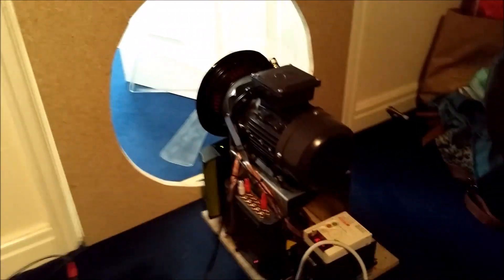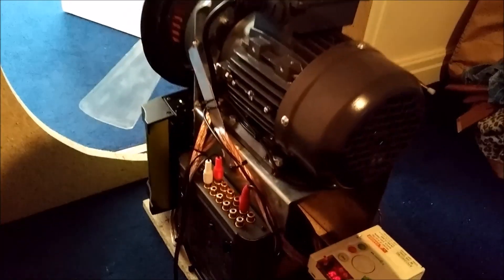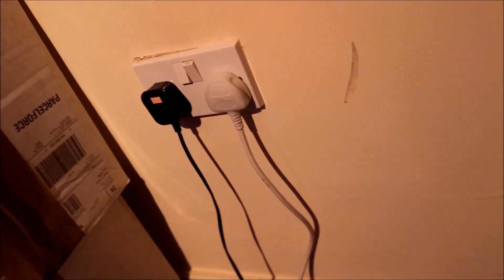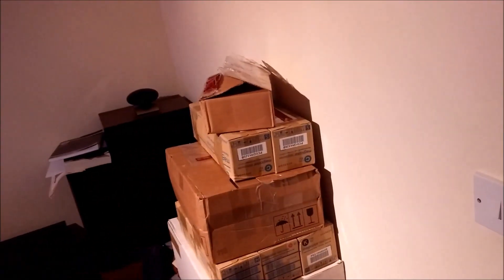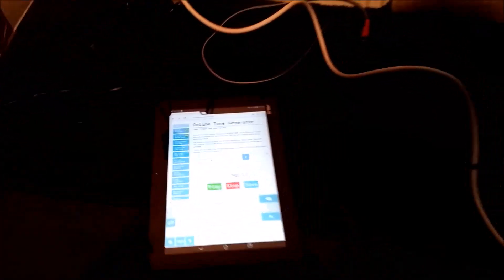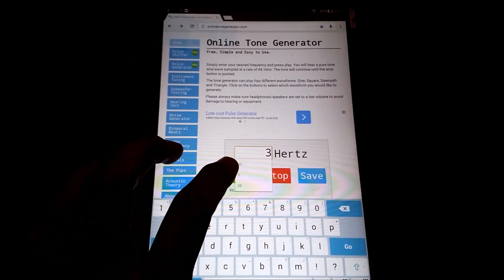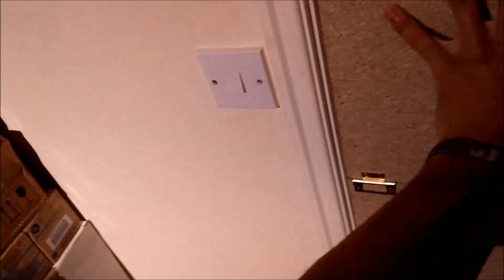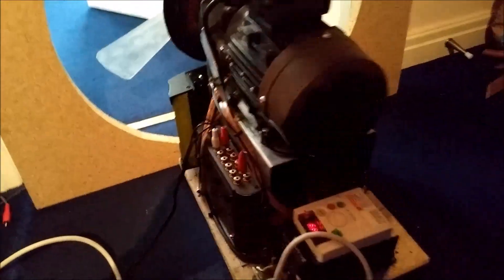Worlds lowest frequency Rotary Subwoofer @ 5 & 3Hz! Shaking WALLS!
added a 300w amp and crossover filter, and testing it with a sine wave generator at 5 and 3hz! didnt think it was possible but works great!